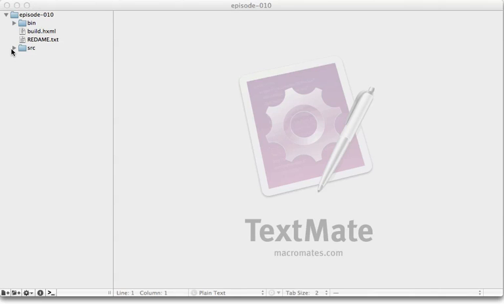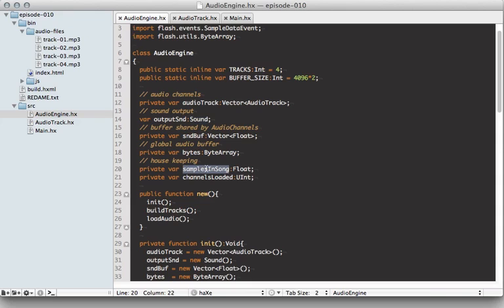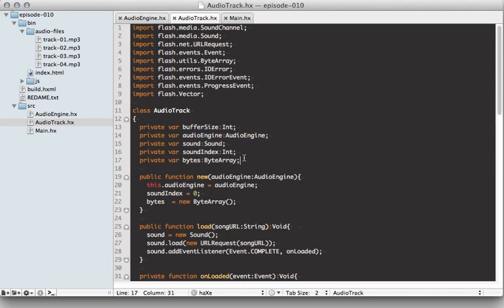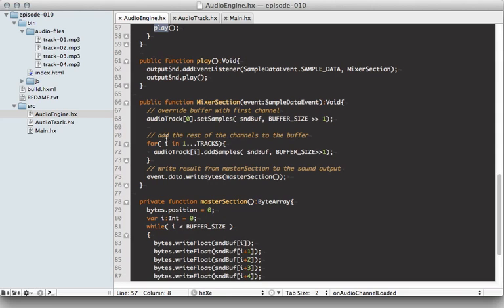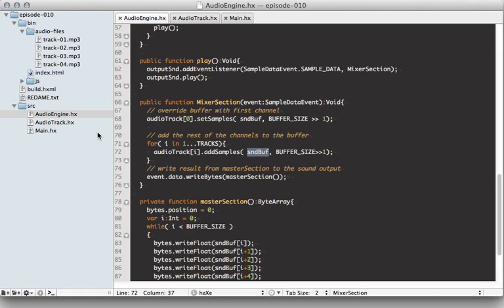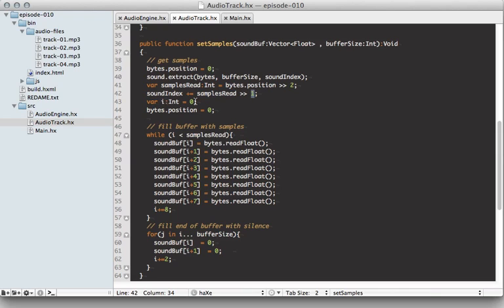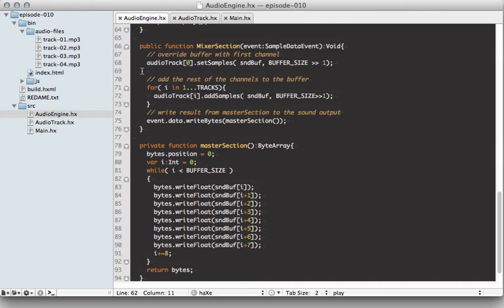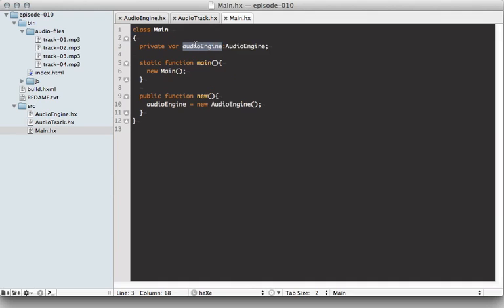Building a multitrack audio engine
In this episode I will show you how to open an audio stream and add four stereo tracks to it.
I have made this episode as simple as possible so what is important don't drown in an overwhelming amount of informations.